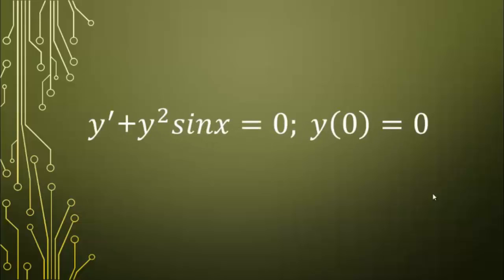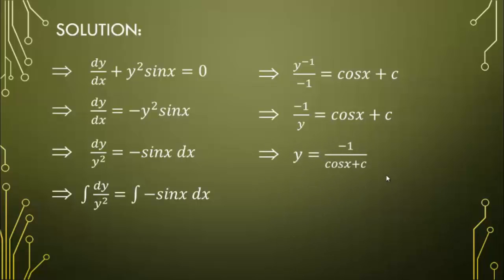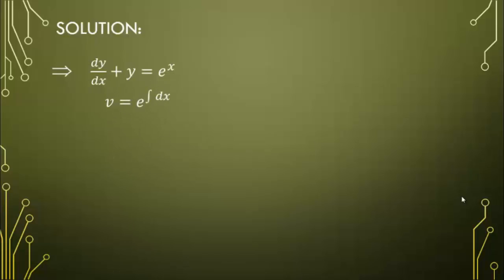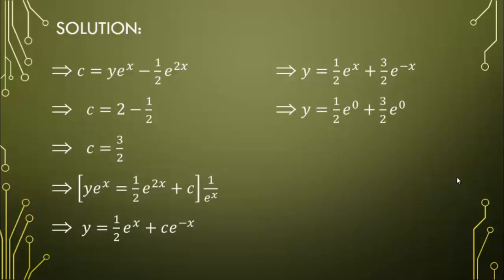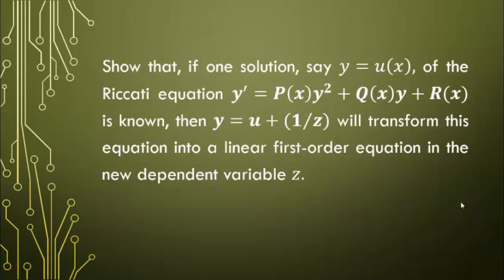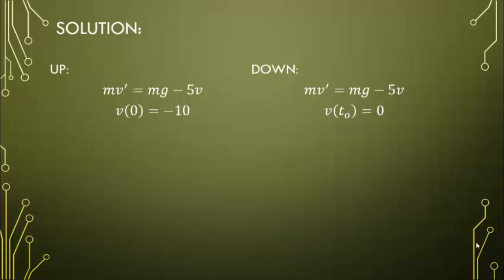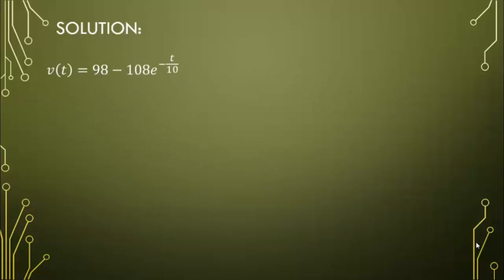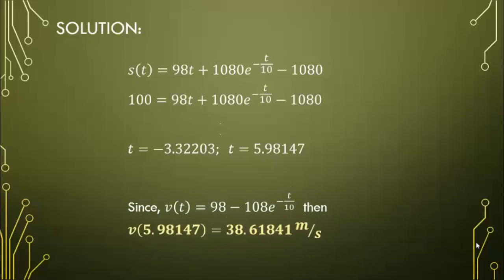Differential Equations Video Tutorial by Jhed Mherson Cabreros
In fulfillment of the prelim requirement for ES81, Advanced Engineering Mathematics. Enjoy! I hope you'll learn something. :)